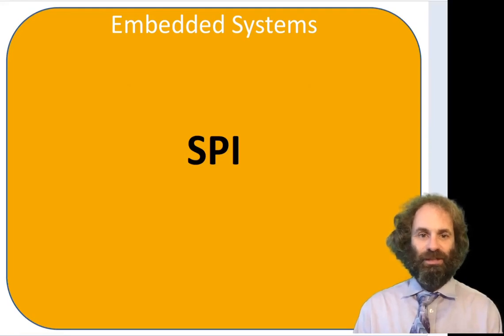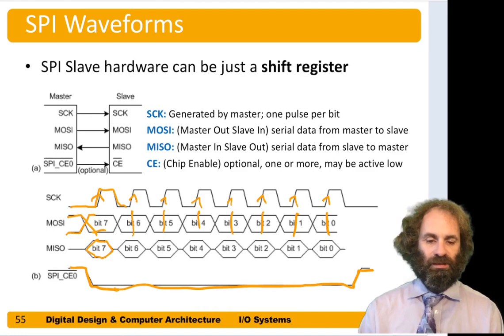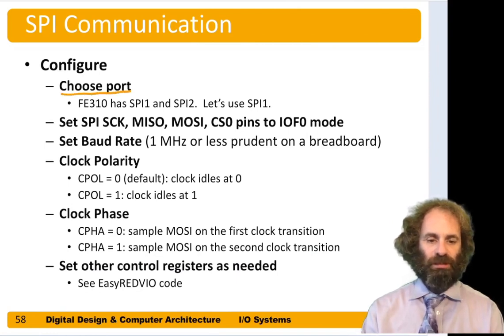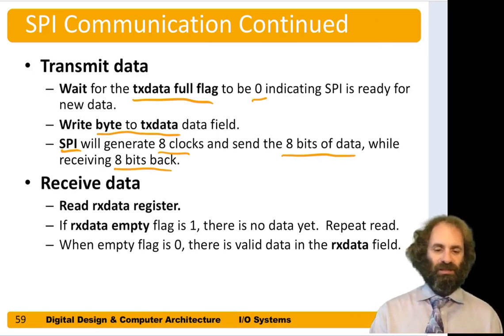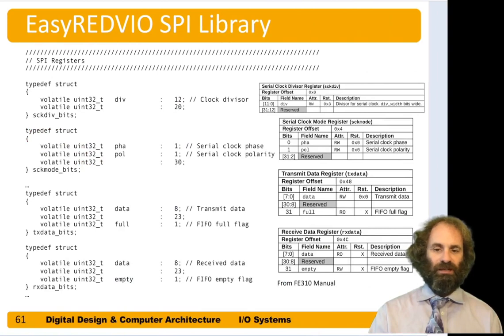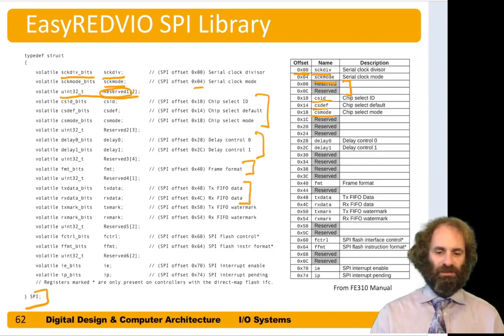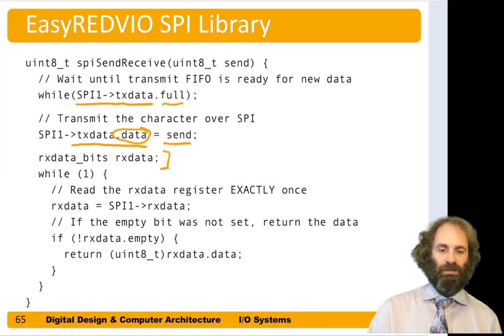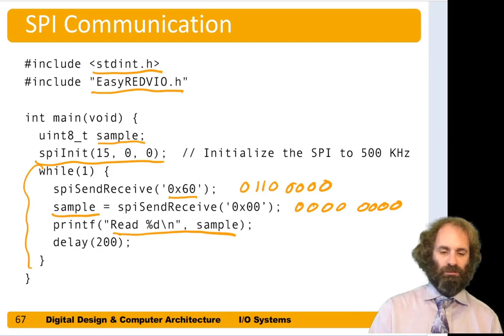DDCA Ch9 - Part 9: SPI